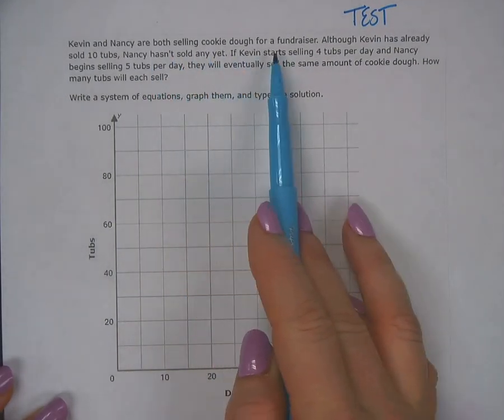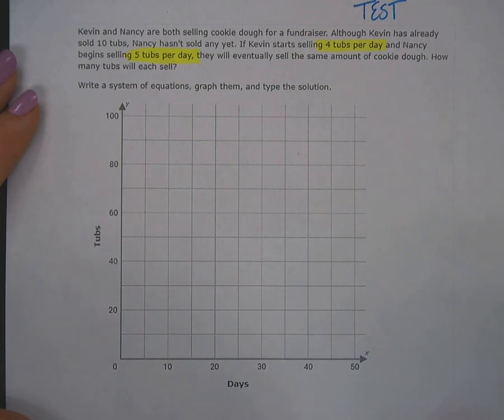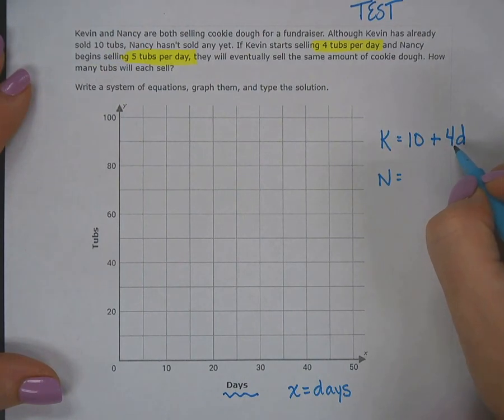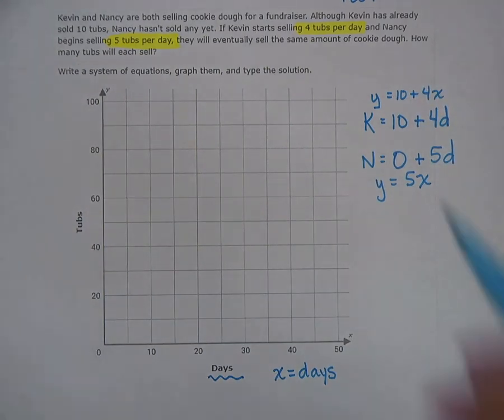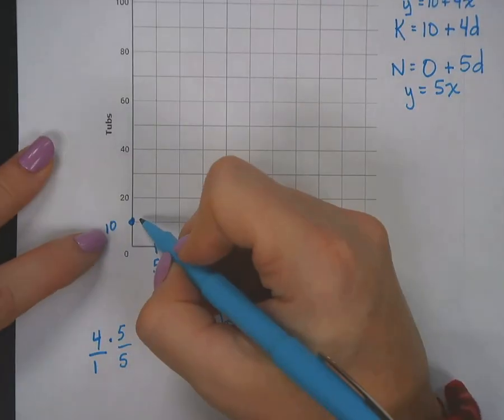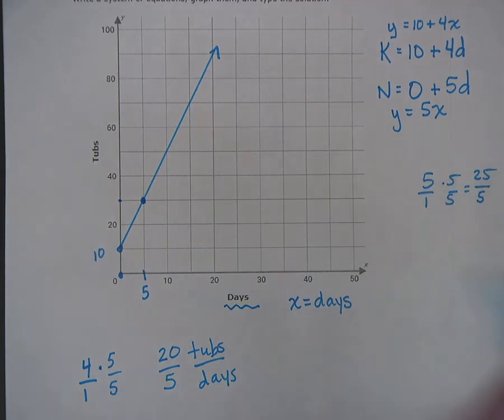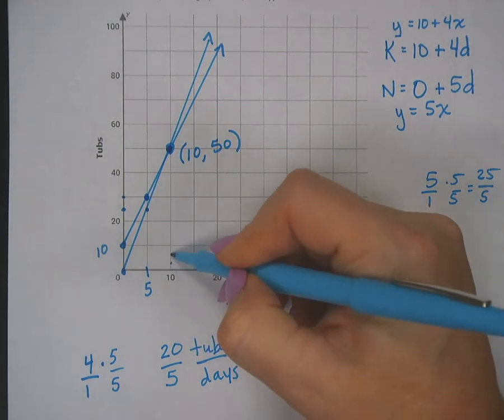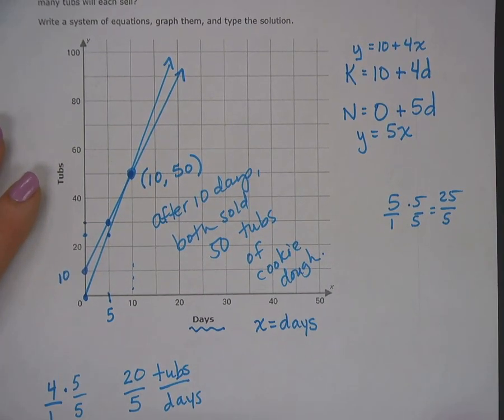Solving Word Problems with Graphing